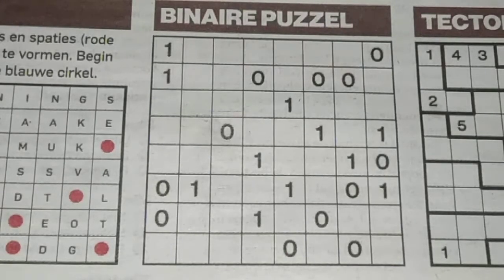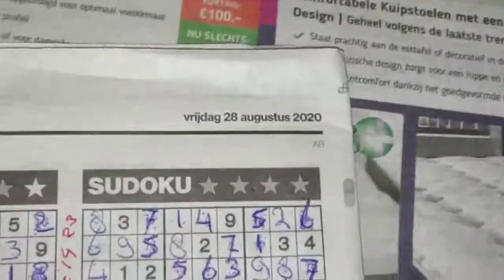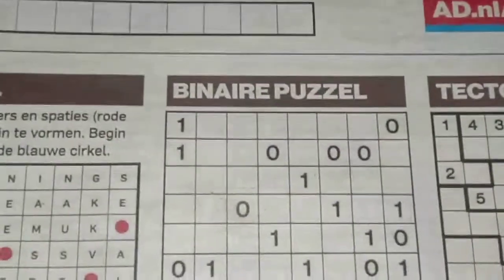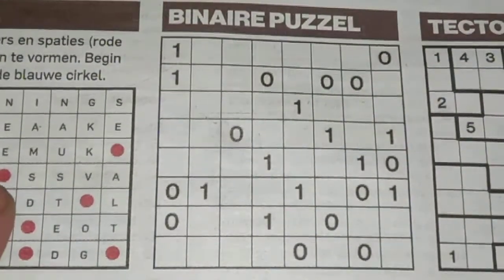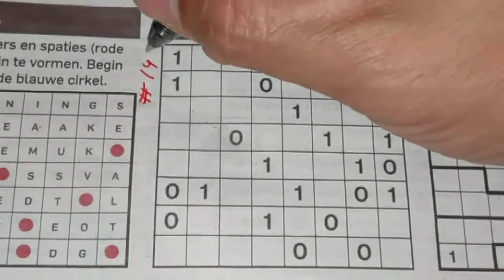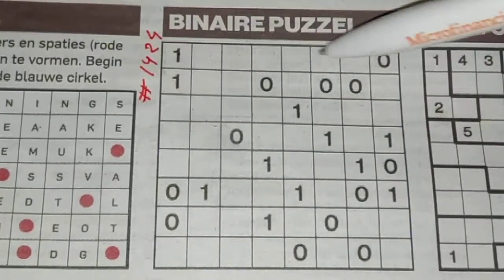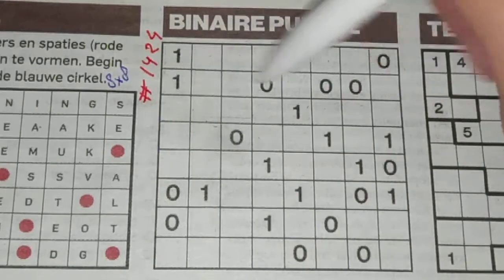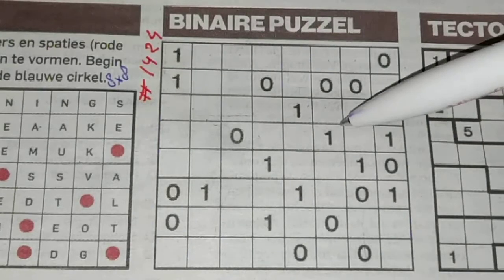(#1424) Friday. Binary Sudoku puzzle. Bonus Extra edition. 08-28-2020 Extra part 5 of 6